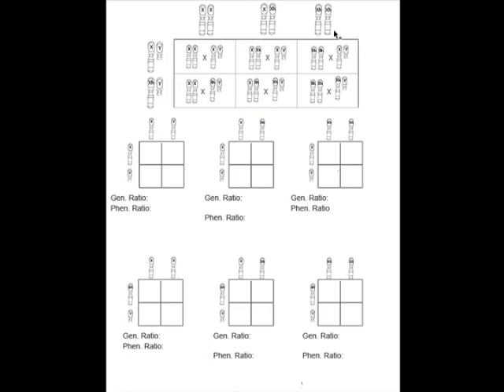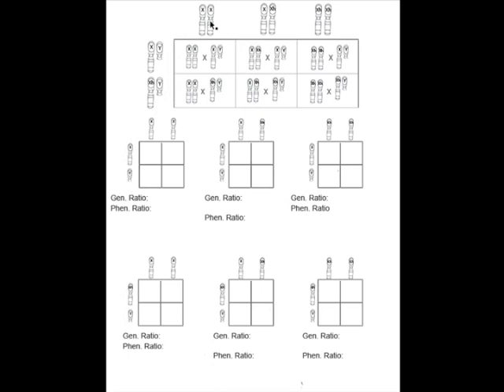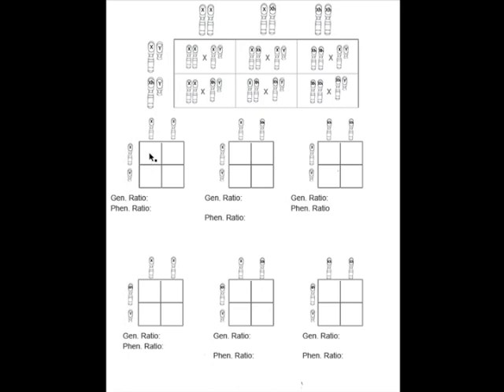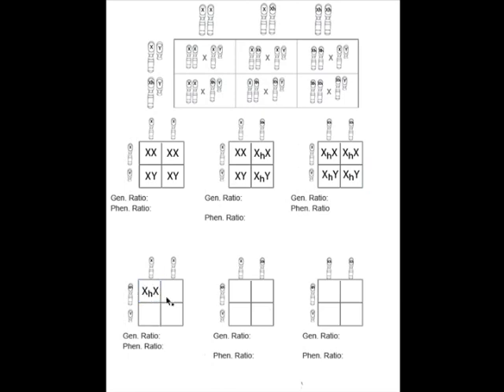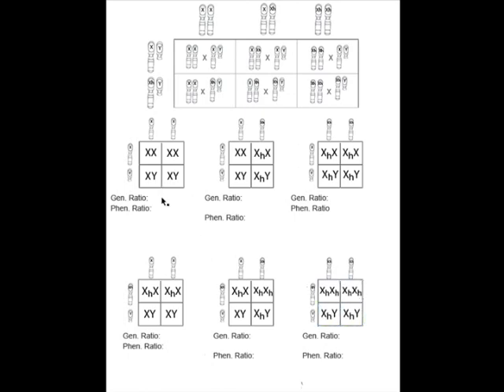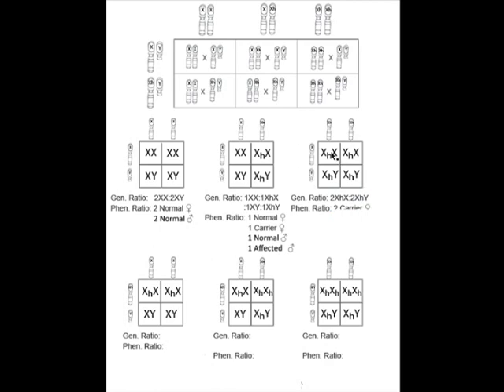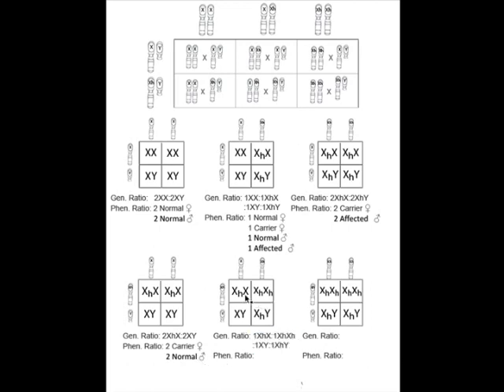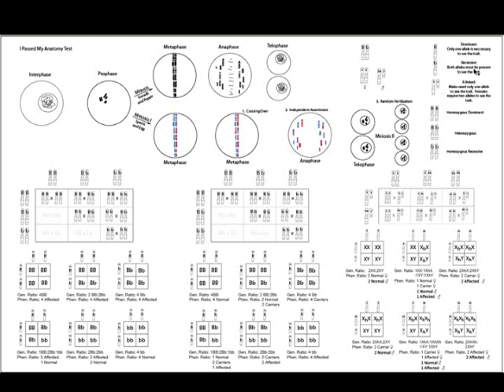Basic Genetics Part 3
A short primer on basic genetics including mitosis, meiosis, and how to use Punnett squares to determine the genotypic and phenotypic ratios of dominant, recessive, and x-linked genetic crosses.